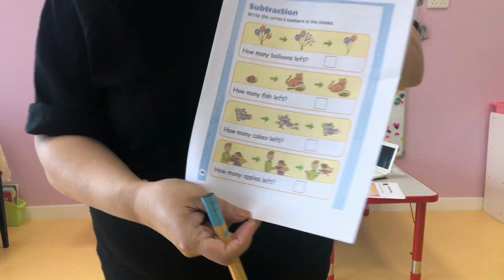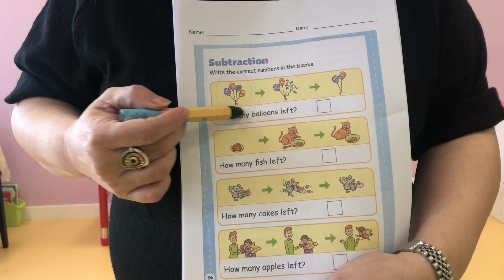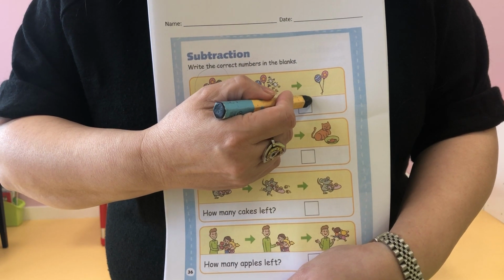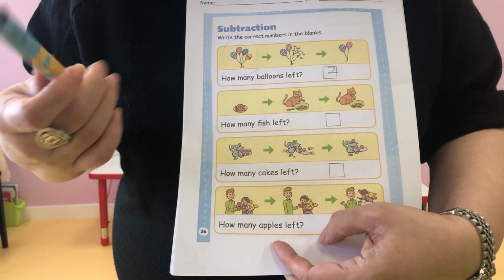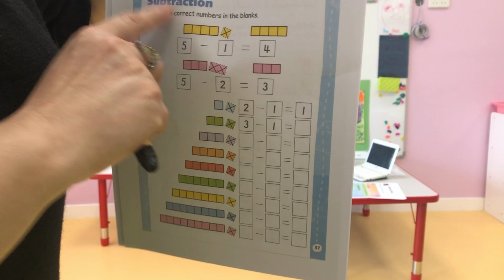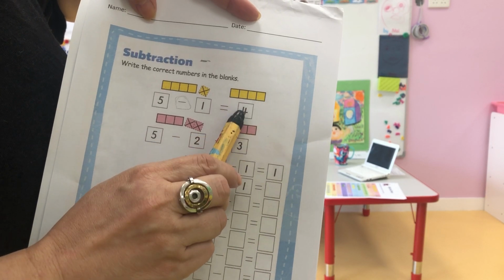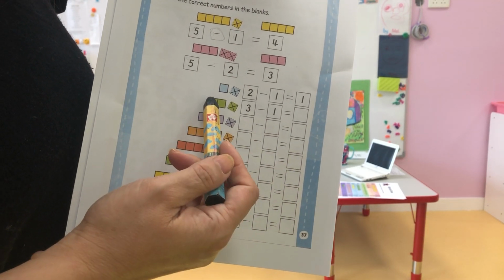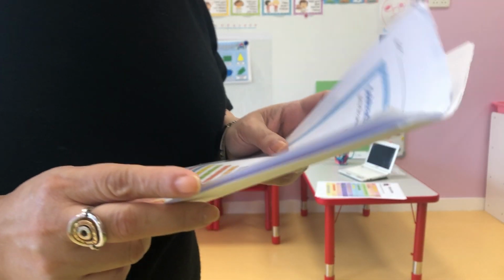Week 8 : Day 38 - Mathematical Concepts – Subtraction & Odd and even numbers (K3)